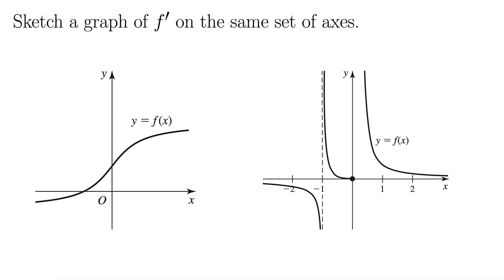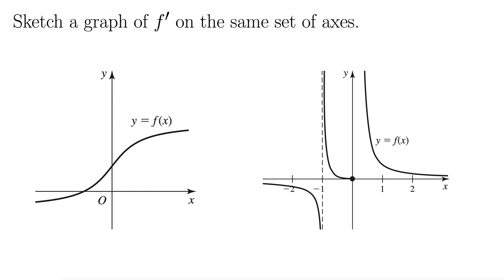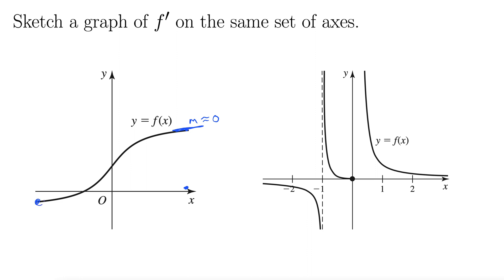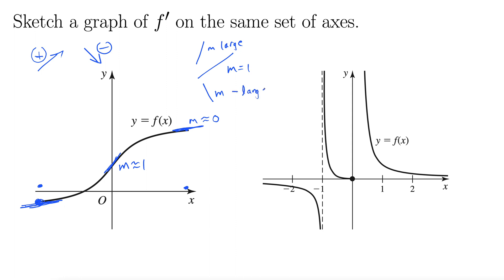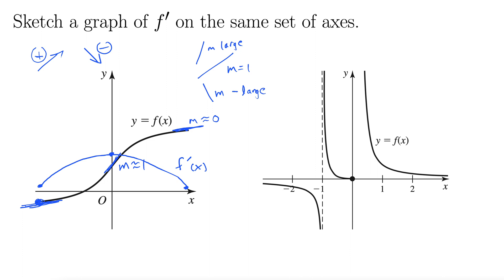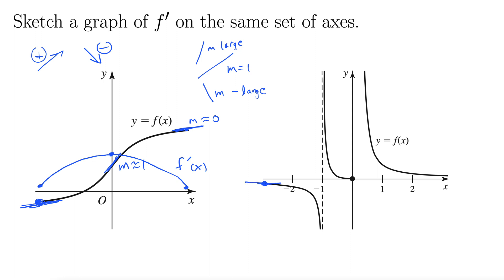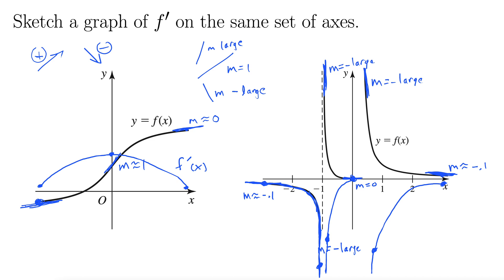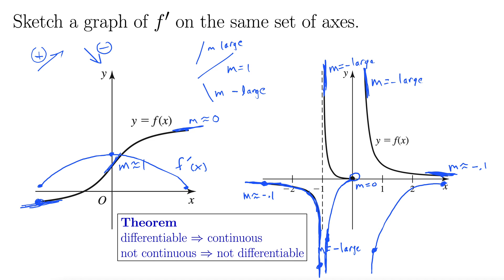Sketch a Graph of the Derivative Given the Graph of the Original Function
This video gives two examples of sketching a possible graph of the derivative given the graph of the original function. Note that this is not an exact science! These graphs are approximate. We anchor our graphs by finding places where the slope of the tangent line is approximately zero. We then look to the extreme places on original graphs to find where the derivative graph has other defined points. Once we have a few points, we connect them smoothly and call it good. Don’t overthink these! On the second example, note that we need a theorem: if a function is not continuous at a point, then it is not differentiable at that point. This calls for an open circle at the origin.

ADA-compliant subtitles/captions